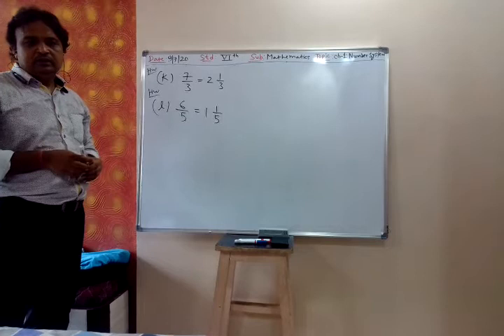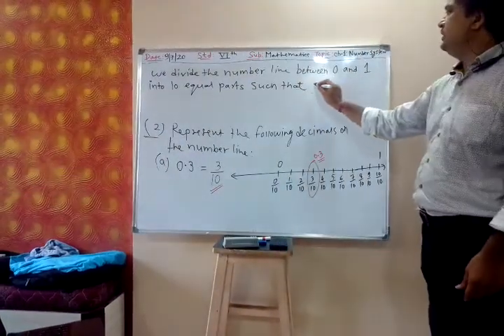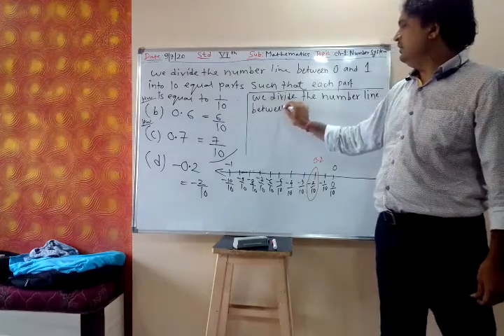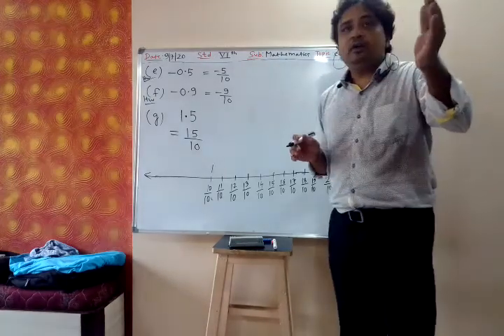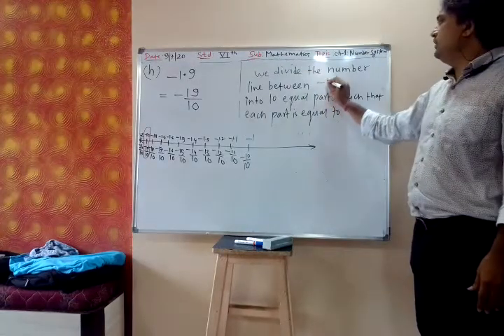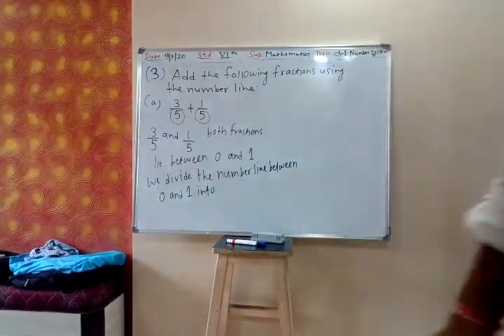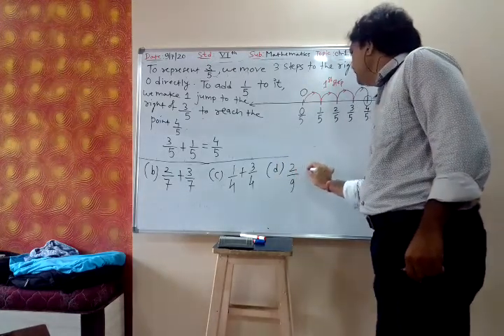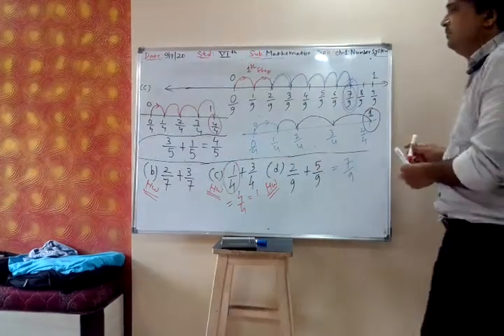6 th ICSE Maths, Chapter-1: Number System, Part-12